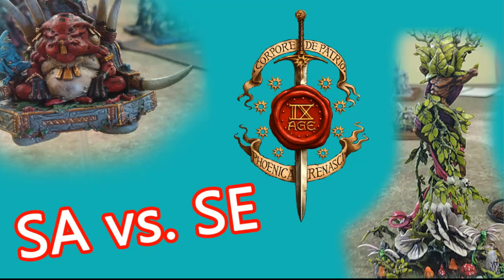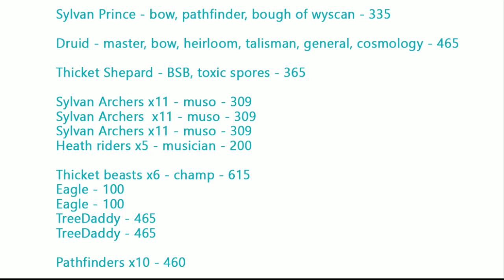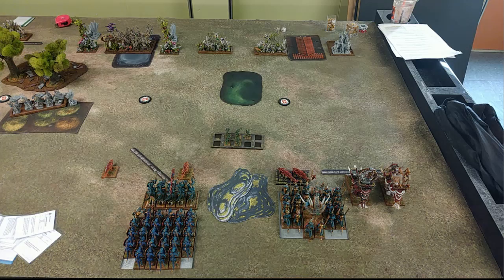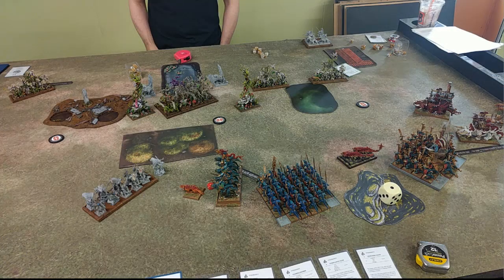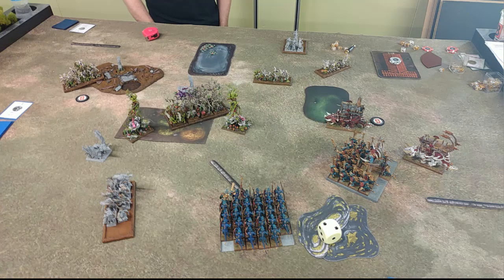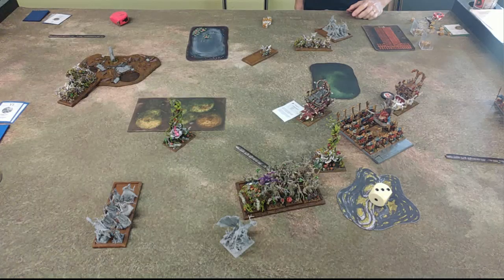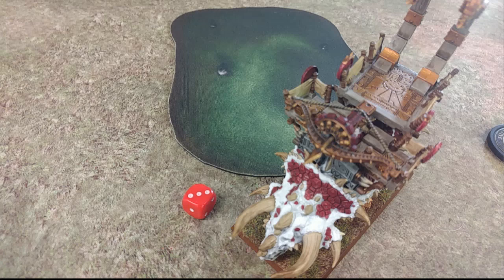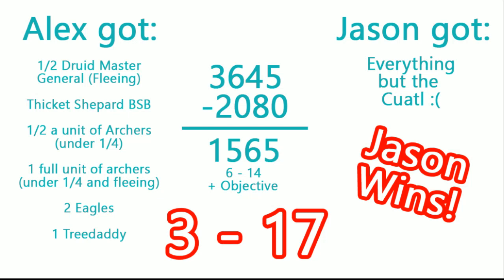9th Age Battle Report #53: Saurian Ancients vs. Sylvan Elves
Here's another 9th Age battle report, featuring @Deino using @Mooxie's Saurian Ancients, versus Jason's beautiful Sylvan Elf army.

4500pts, using the .204 version of the 9th Age beta rules.